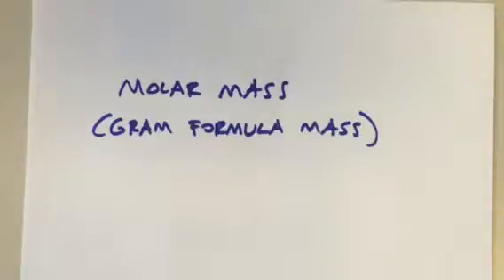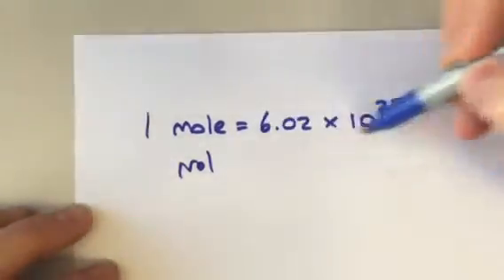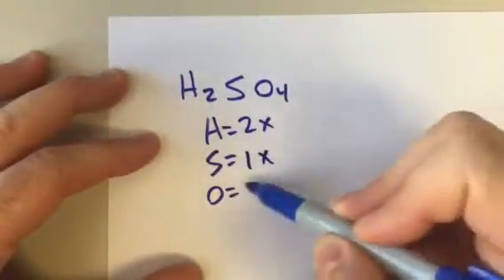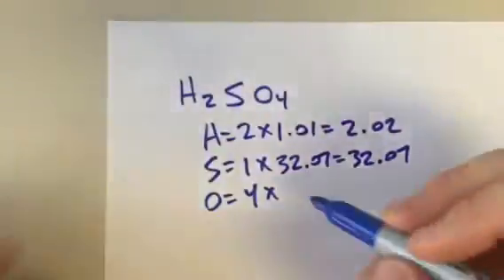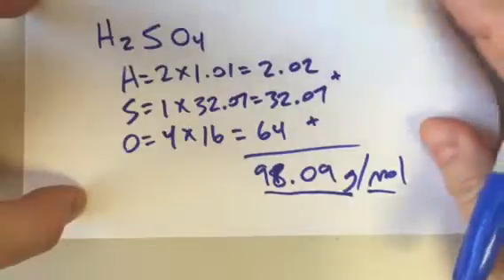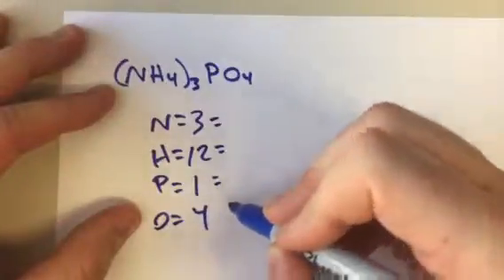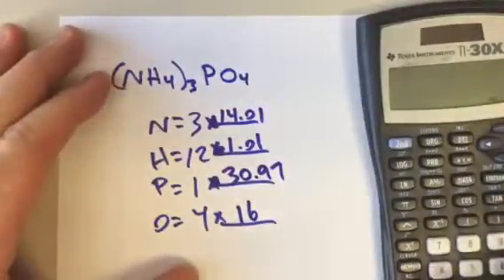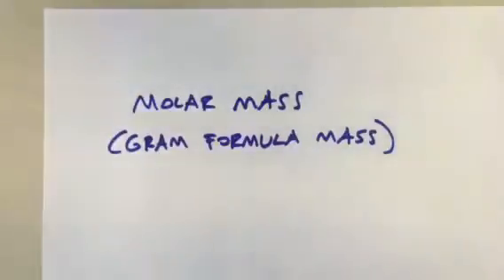Molar Mass - Mr. Wiedeman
CH 7.2 video series 2/5